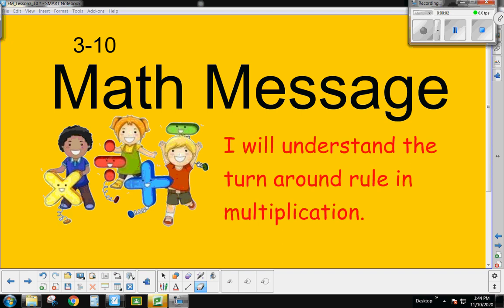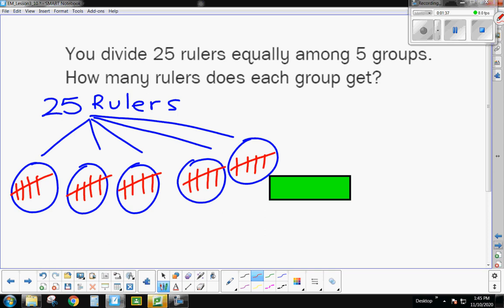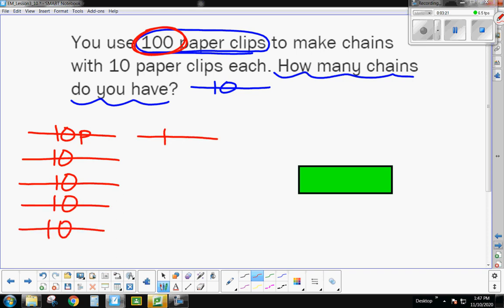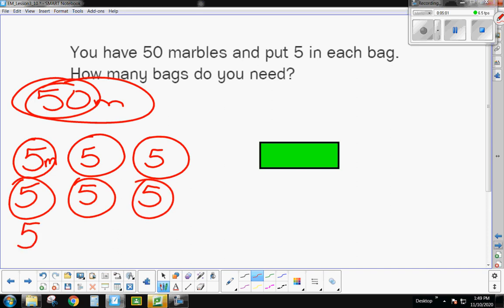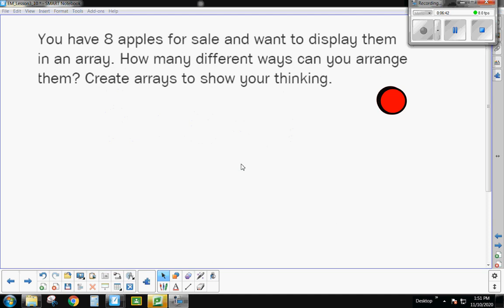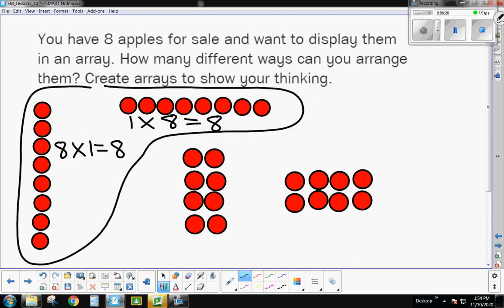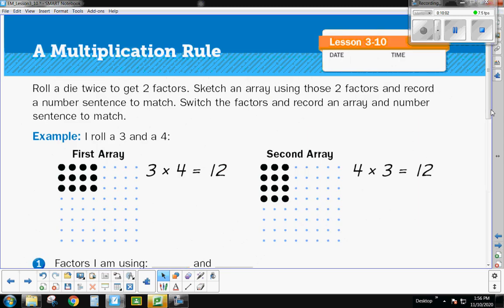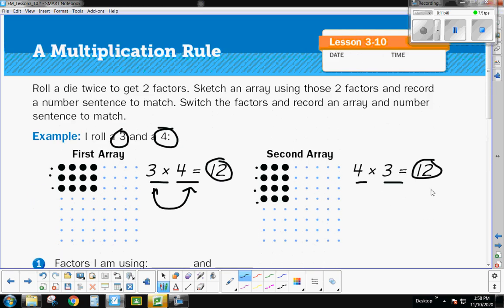Math Message 3 10